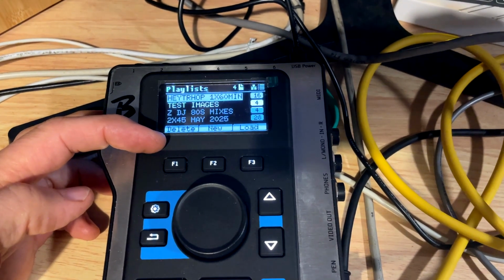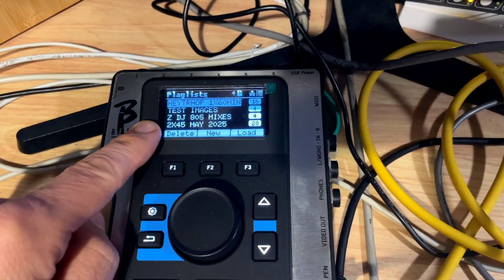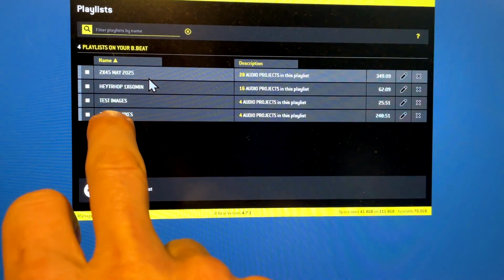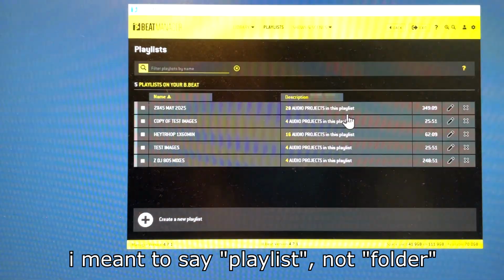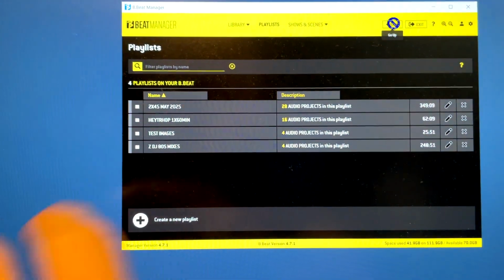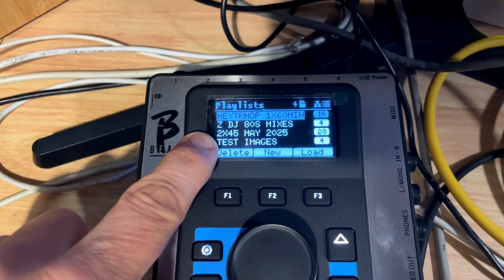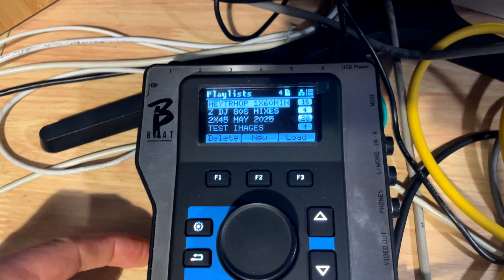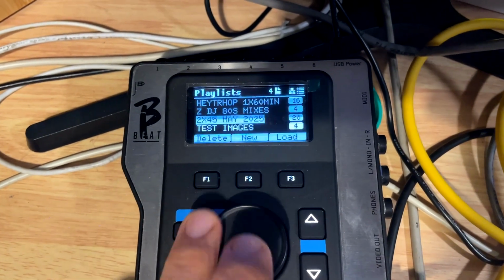BBeat: How to rearrange playlist order on the b-beat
This is a work-around solution to rearranging the order of playlists on the b-beat. The PC-Mac editor lists your playlists in alphabetical order whereas the b-beat lists them from oldest-created to newest-created so you will always find your the last playlist your created at the bottom of the list. But you can re-arrange the displayed order.
note- this is v 4.7.1 FW and might be addressed in a future firmware